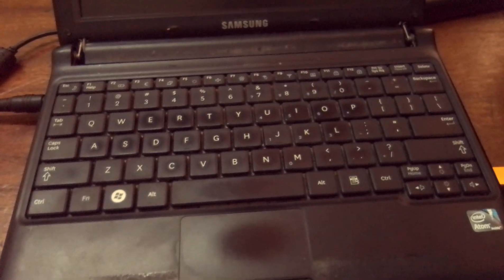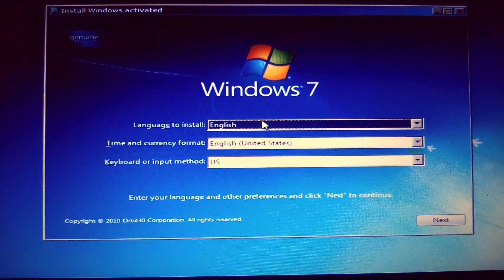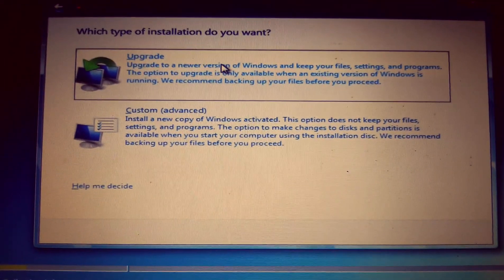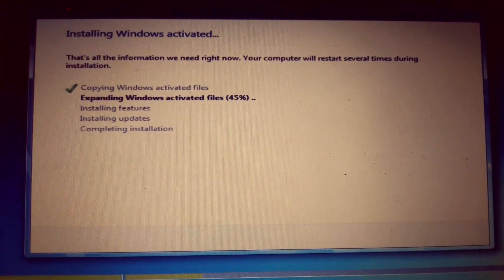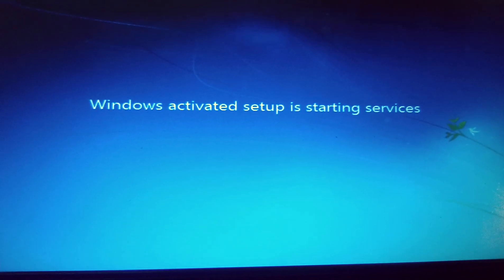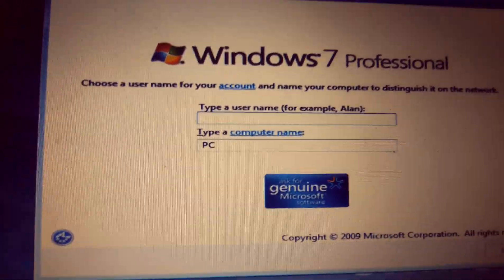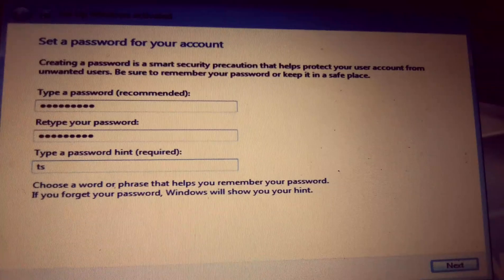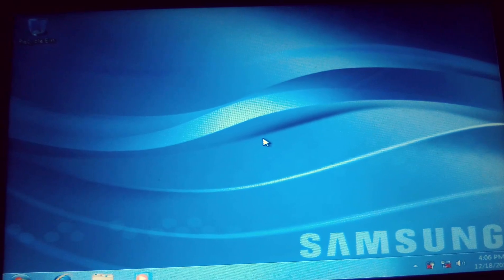how to install windows 7 from bootable USB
WINDOWS 7:
how to int stall windows 7 step by step:
POINTS TO NOTE:
a.)you need a bootable drive
b.)identify your boot key
c.)the computer must be off

you can use Rufus, power ISO or any other software to extract the ISO file